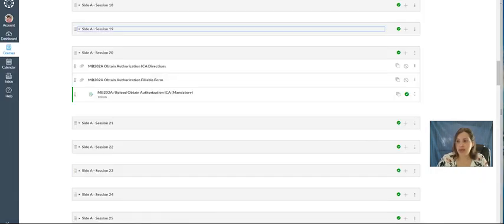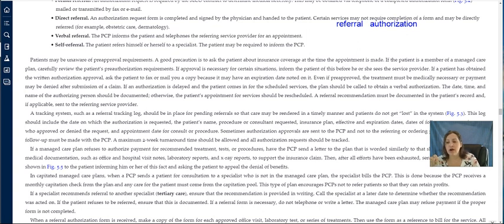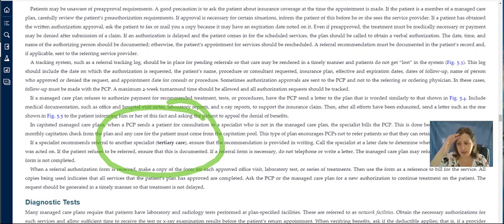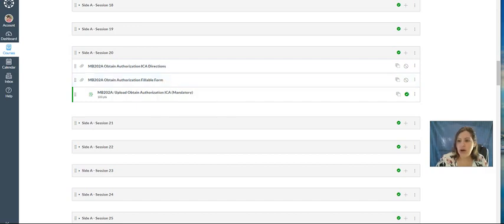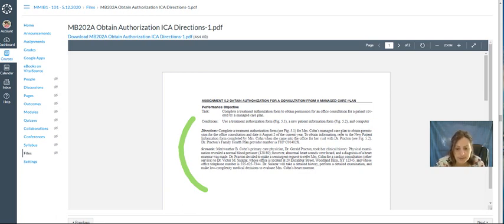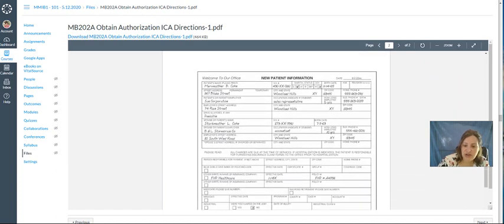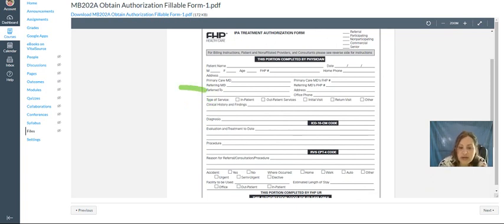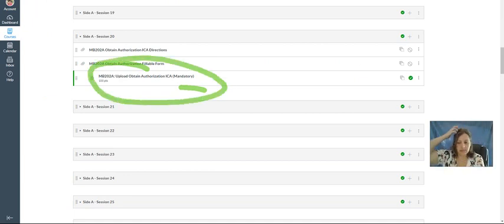Authorization ICA Session 20